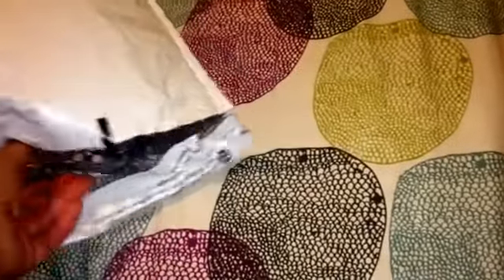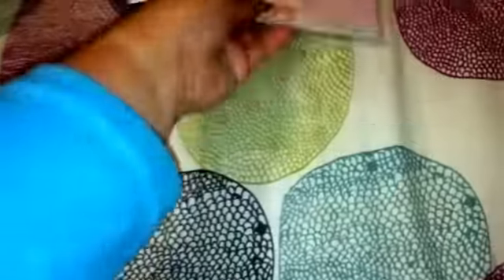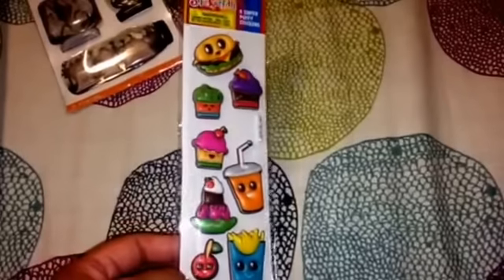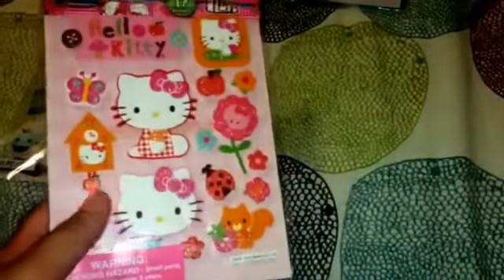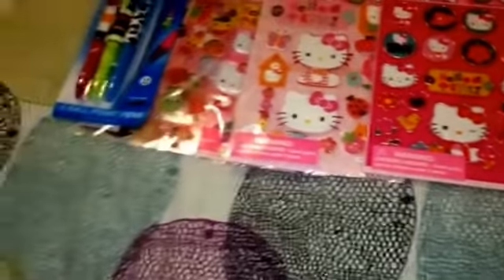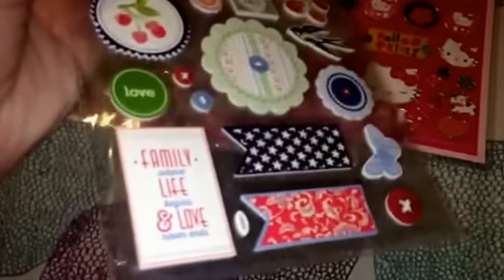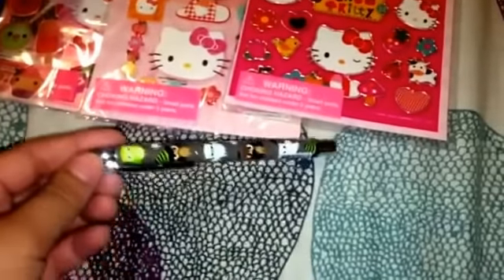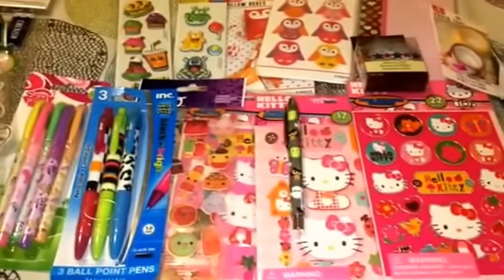Friend Swap Mail from Nacole (Aunt CocoNc)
Thanks Nacole for all the cute goodies!